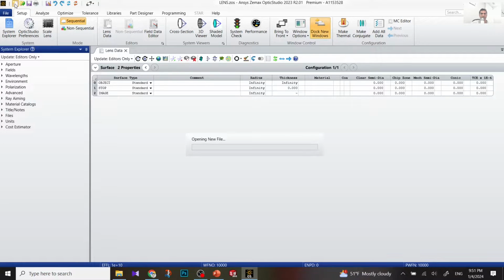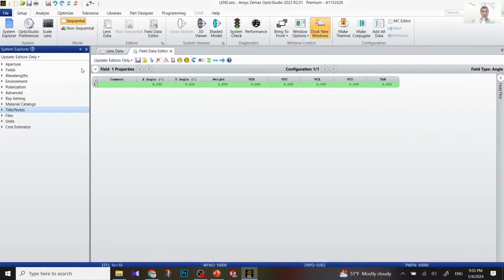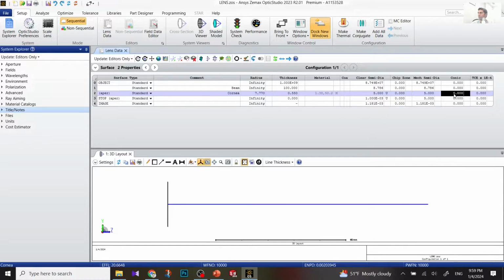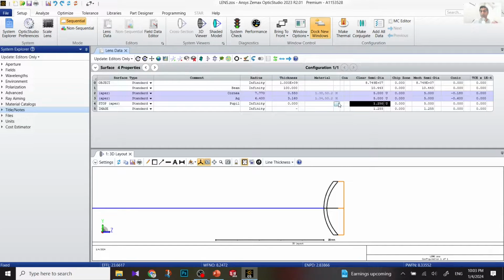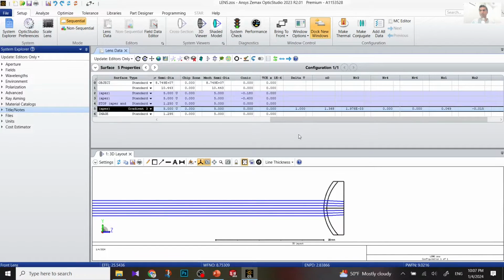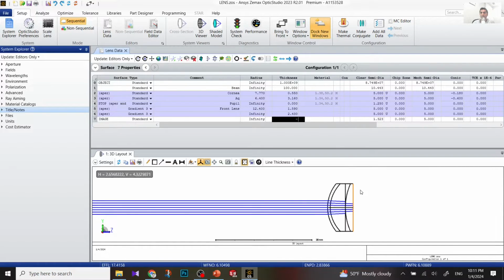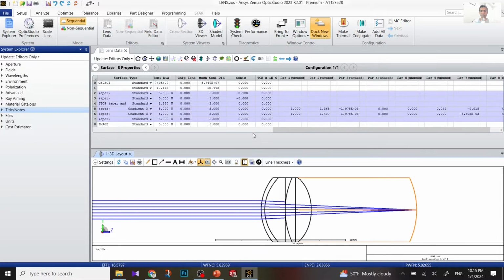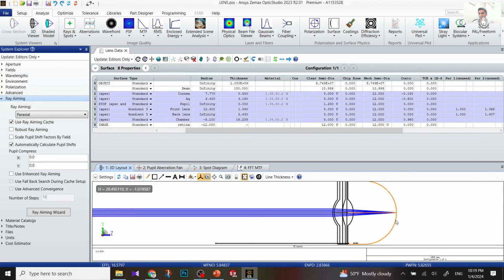Optical Simulation of the Human Eye: Zemax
Welcome to our video, where we delve deeper into the fascinating world of optics, specifically focusing on the intricacies of the human eye. In our previous video link provided, we explored foundational knowledge that serves as a basis for this discussion.
Using advanced simulation tools like Zemax, we meticulously simulate the optical system inherent in our eyes. This exploration allows us to scrutinize and comprehend various aberrations that occur within this vital sensory organ.

Understanding the significance of this simulation is twofold. Firstly, our eyes serve as integral components within some of the most crucial optical systems humanity has developed – be it binoculars, monoculars, riflescope, or telescopes. Considering our eyes as an integral part of these systems is pivotal to optimizing their overall performance.

Secondly, in the field of ophthalmology, where professionals employ an array of optical devices to examine our eyes, possessing an accurate and comprehensive optical model of the eye holds immense importance. This model not only aids in diagnostics but also contributes significantly to advancements in eye care technology.

For a more comprehensive understanding of the optical model of the eye, we recommend exploring additional resources through the following videos: Understanding the Optical Model of the Eye and Exploring Eye Optical Systems.
Together, let's dive into the intricate world of optical systems, expanding our knowledge and appreciation for the complexities of our own vision.